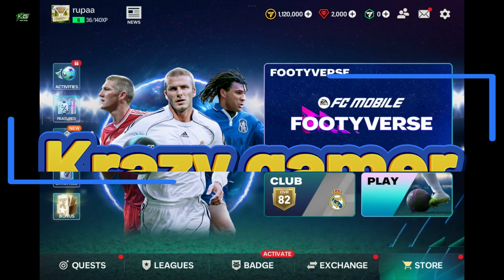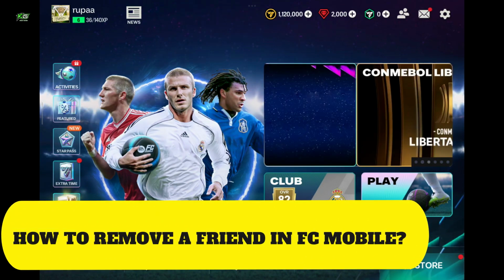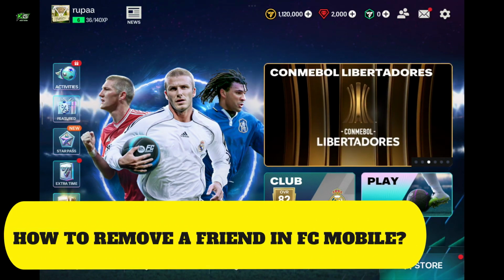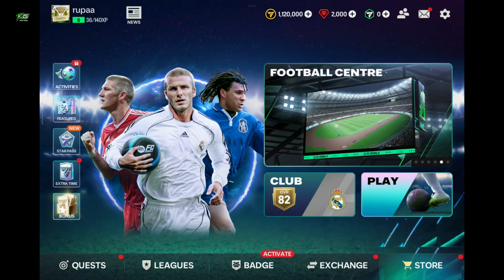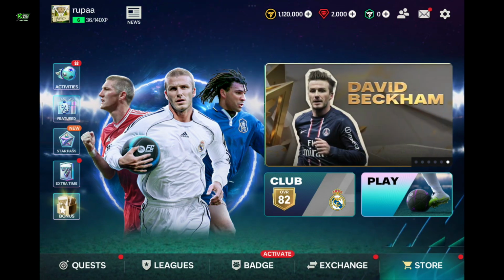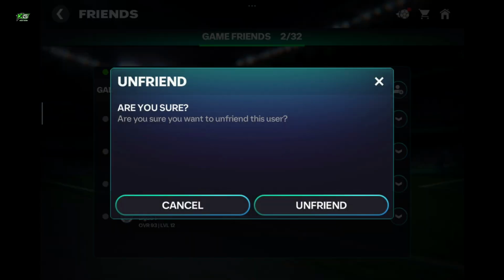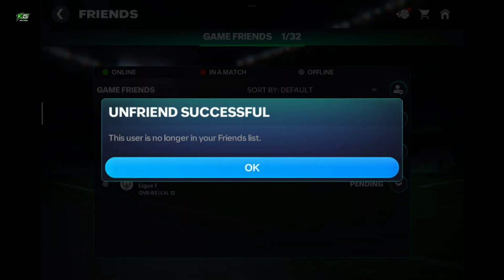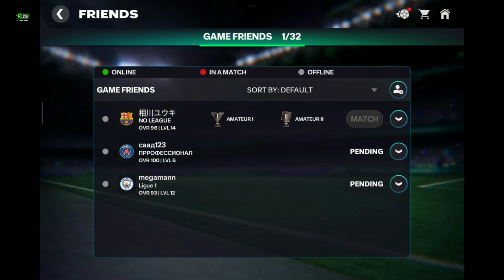How to Remove a Friend in FC Mobile (2025 Updated)?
Are you looking to manage your friends list in FC Mobile? This step-by-step tutorial will show you exactly how to remove a friend safely and quickly on both Android and iOS. Whether you want to tidy up your friend list or remove inactive players, this guide has got you covered!